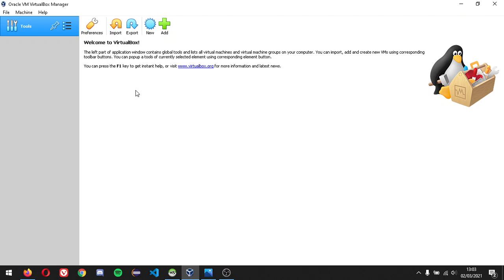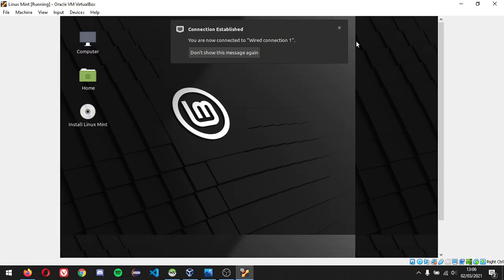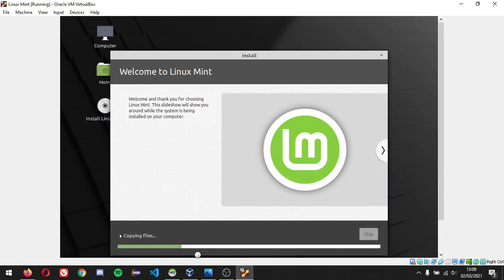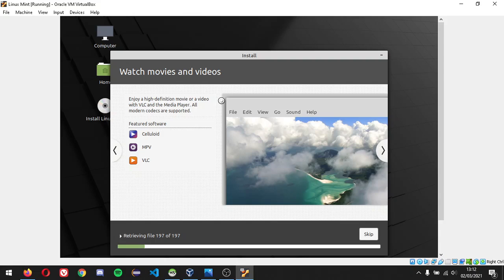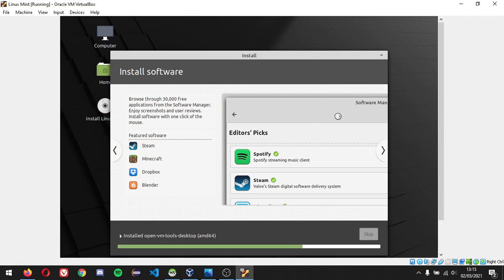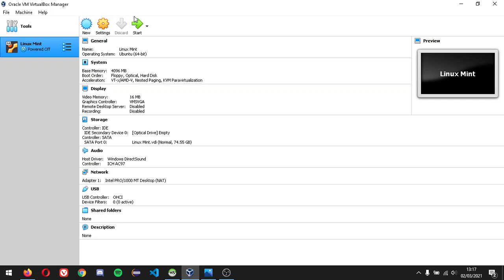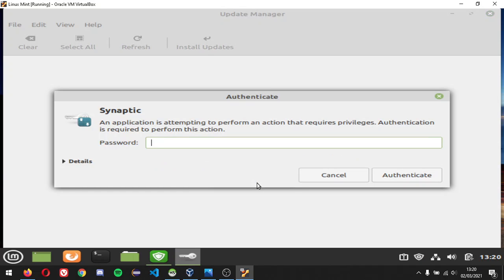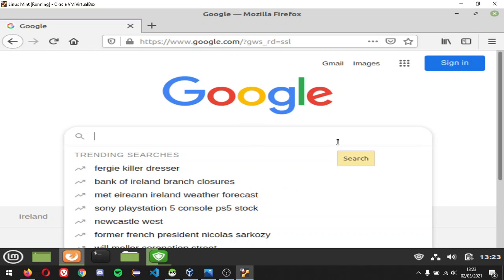Linux Mint Installation Demonstration Tutorial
I put together another demonstration tutorial on how to install Linux Mint in a Virtual Machine. The process has become so simple, it's a case of point and click.